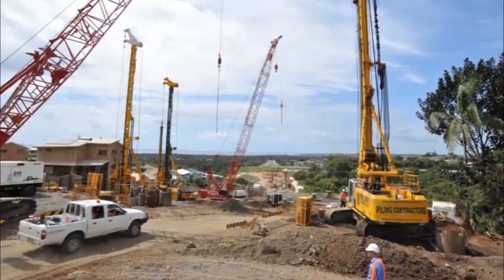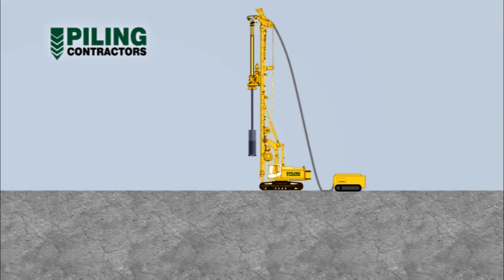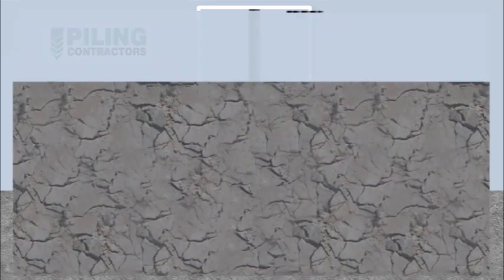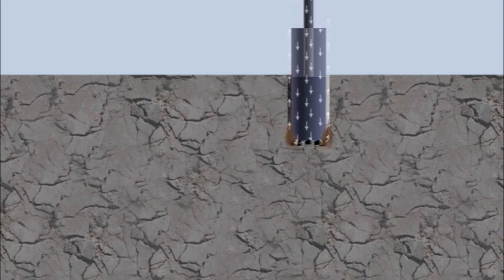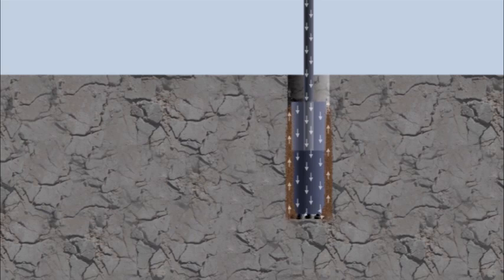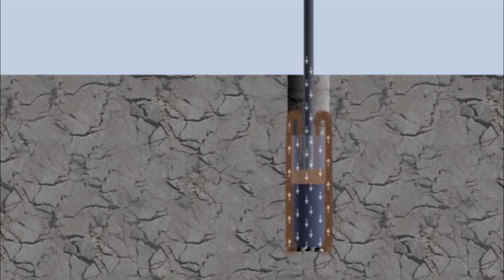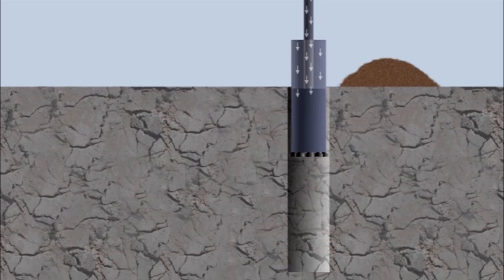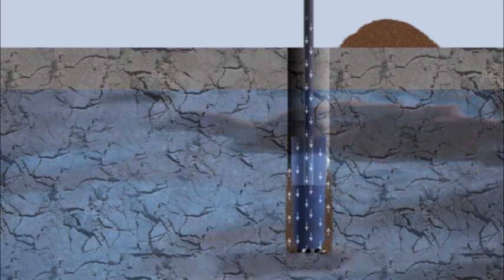Hard Rock drilling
Animation showing cluster drilling methodology developed by Piling Contractors to construct retaining pile walls in up to 400MPa rock.
Project Q1051